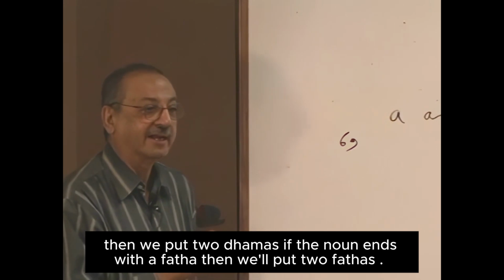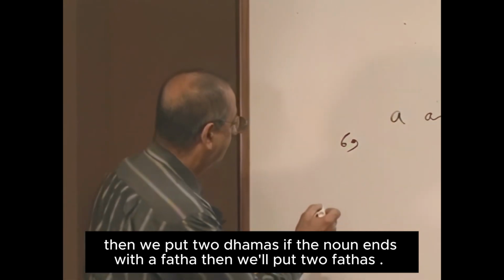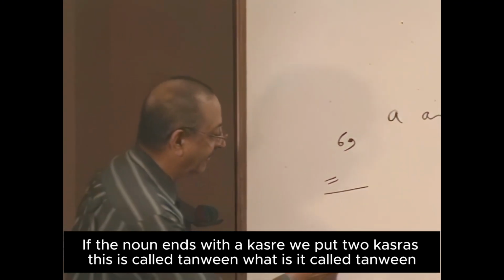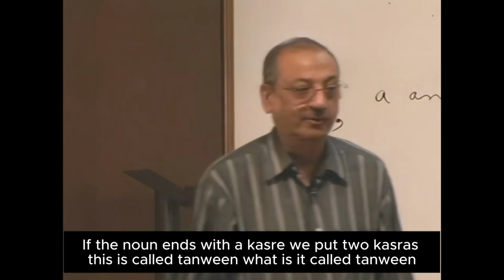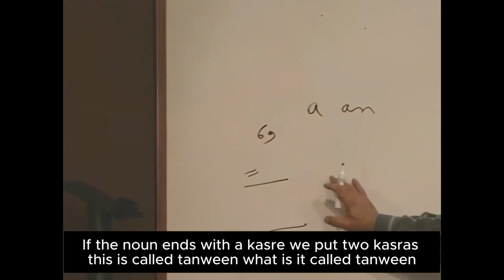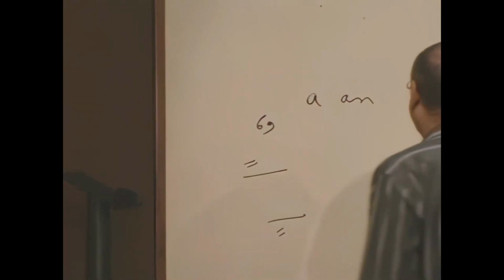Learn Arabic | Madina book 1 Part 002 | With English Captions